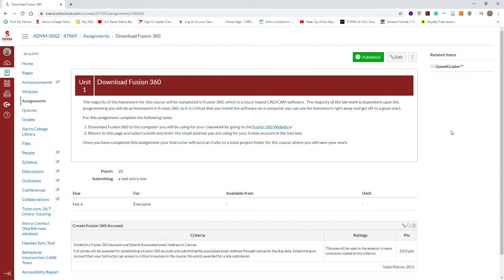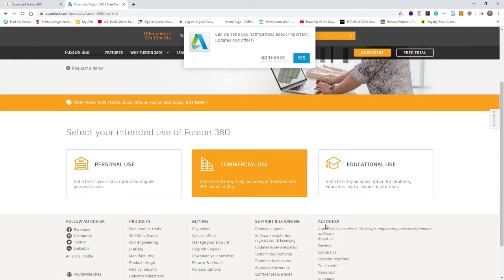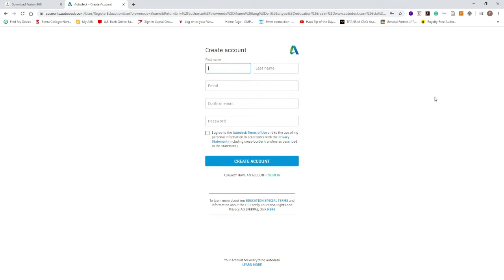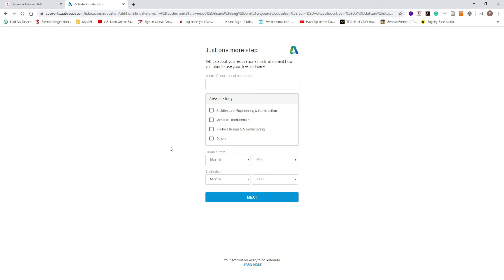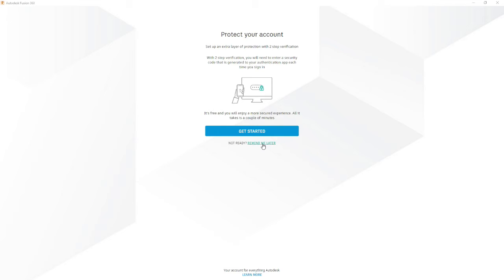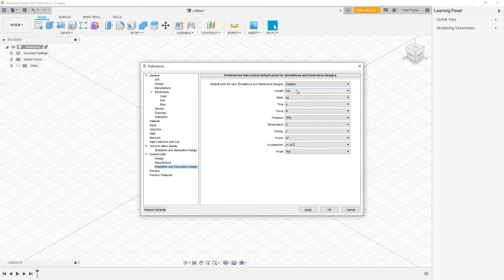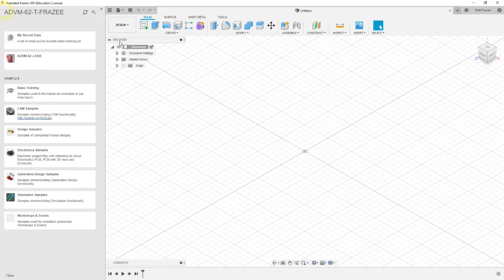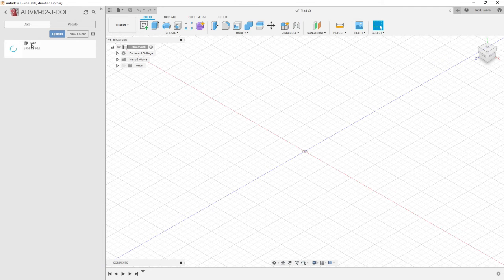Downloading Fusion 360 Tutorial 2020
This video leads the viewer through the steps to establish a Fusion 360 student account and participate in a team project.